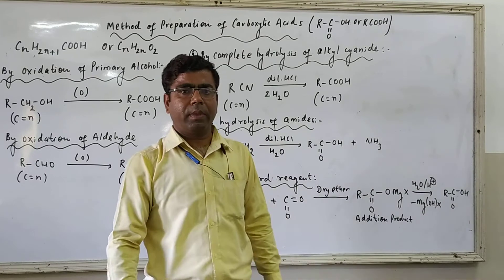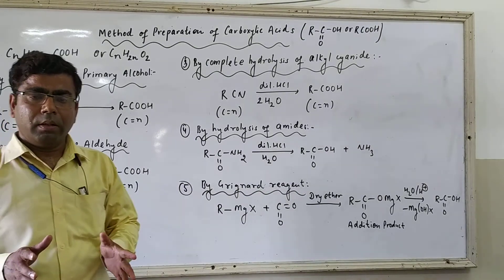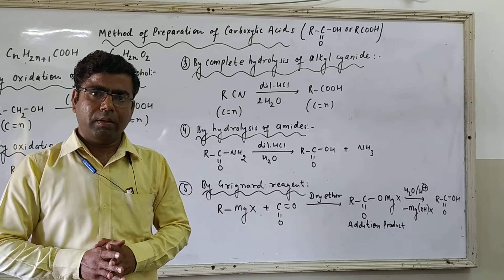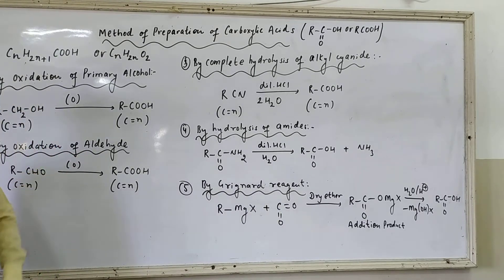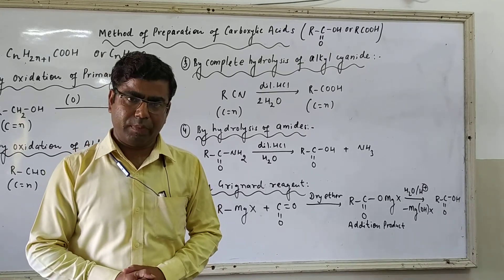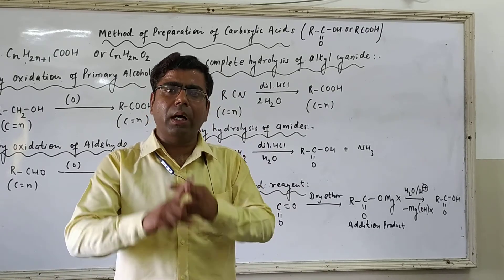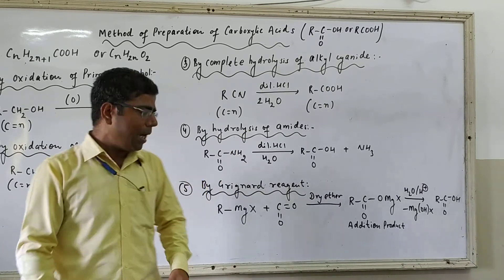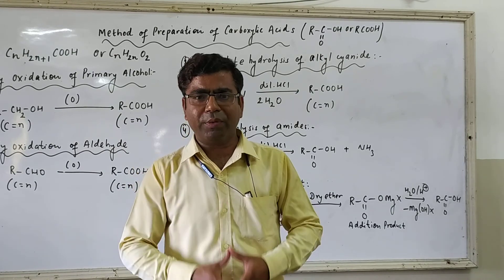Methods of preparation of carboxylic acid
The video covers the explanation of general methods to prepare carboxylic acids.